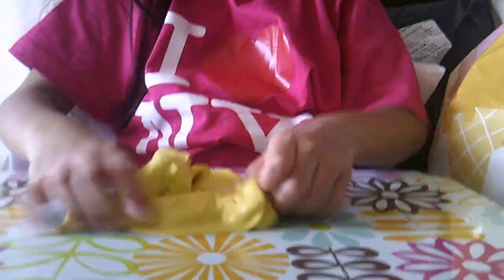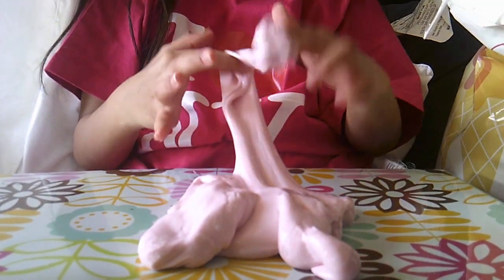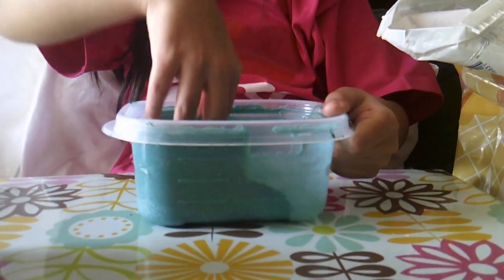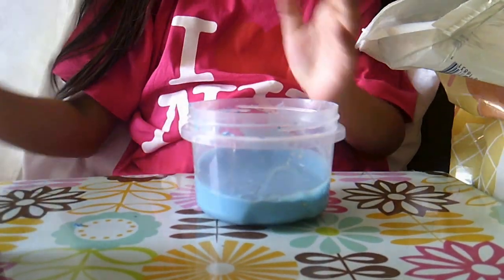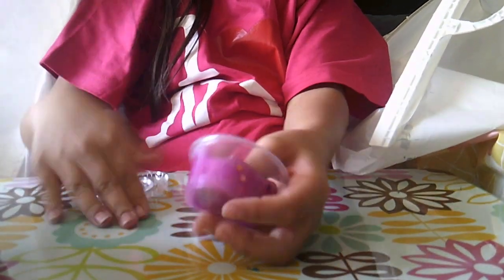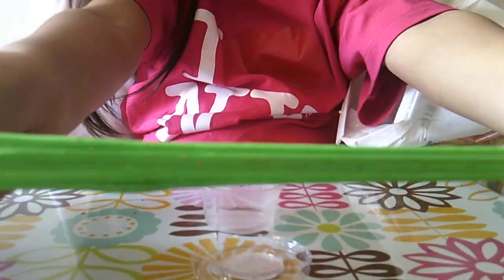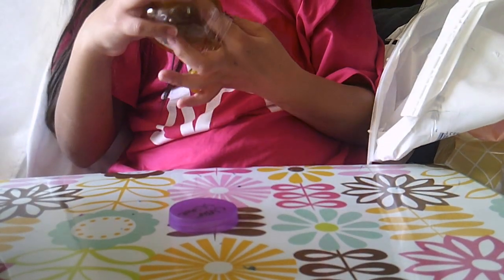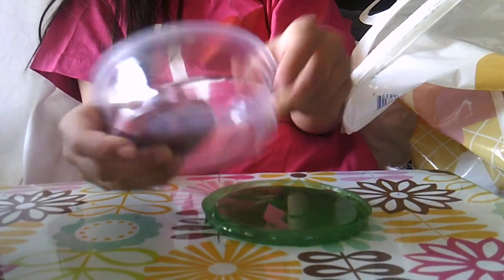OMG...SLIME TIME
I wanted to share all my slime with you ALL!

Don't forget to give this video 30 LIKES so I can name my slimes!